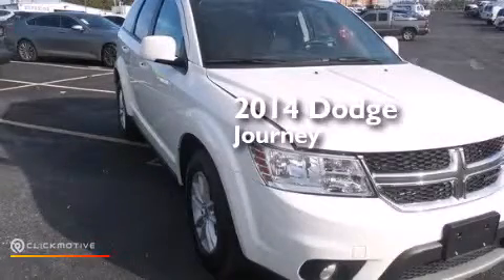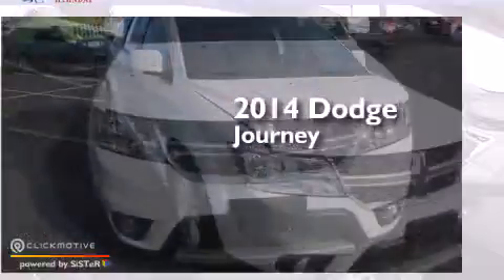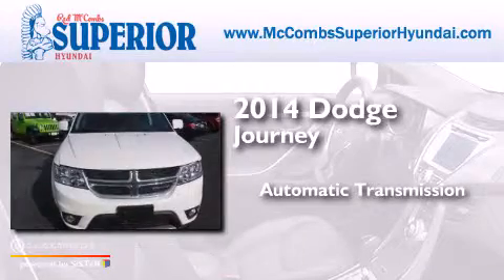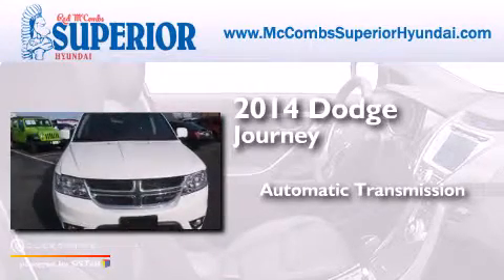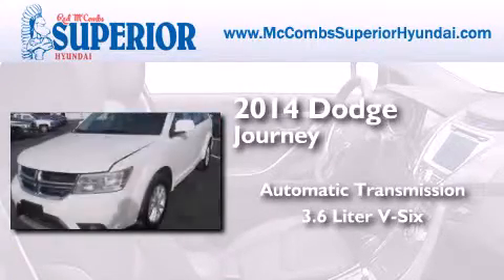2014 Dodge Journey San Antonio TX Red McCombs Superior Hyund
Walk around Video for our 2014 Dodge Journey here at Red McCombs Superior Hyundai . Red McCombs Superior Hyundai has been honored to serve the San Antonio , Kirby , New Braunfels , and Boerne , TX area . We promise that your experience at our dealership will exceed your expectations ! We have a great selection of new and used vehicles and would love to tell you about any additional discounts on the 2014 Dodge Journey . Stop by Hyundai Northwest where we are At Your Service ! Year : 2014 Make : Dodge Model : Journey Engine : Regular Unleaded V-6 3.6 L/220 Trans . : Automatic Exterior : White Miles : 4,796 Interior : Call for color Stock : 65395 Red McCombs Superior Hyundai 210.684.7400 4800 NW Loop 410 San Antonio , TX 78229